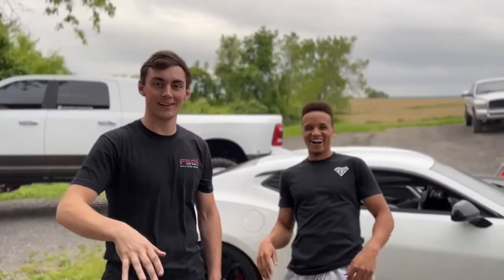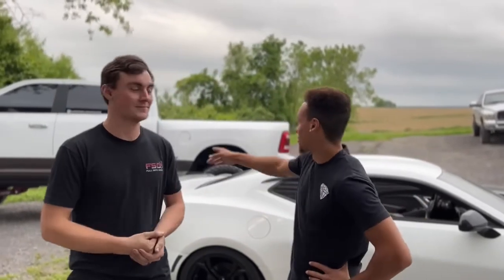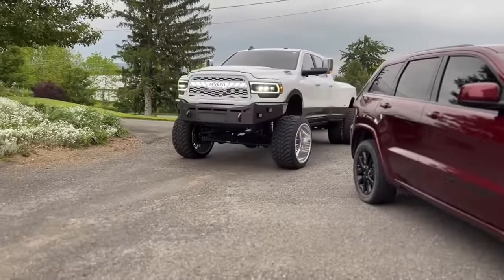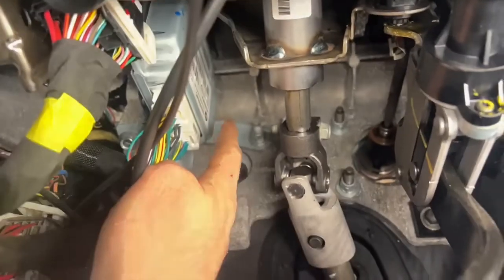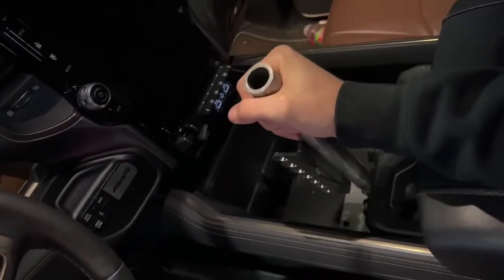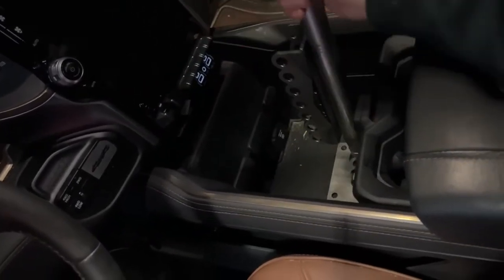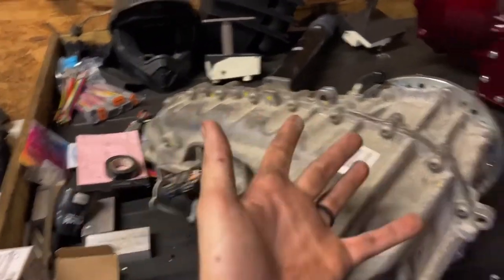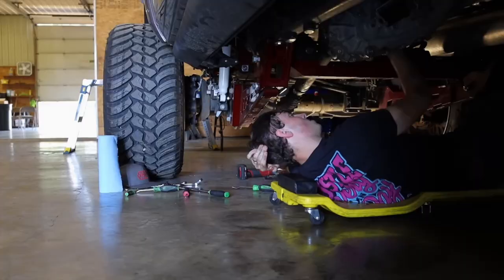Full Send Diesel Overview | XDP Q&A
In this XDP MFG Q&A, we sat down with Kevin from Full Send Diesel to talk about their brand, how they have grown, and the products they offer. Founded by a diesel enthusiast for diesel enthusiasts, Full Send Diesel has quickly become one of the more recognizable names in the industry. FSD supplies the diesel aftermarket with high quality parts and specializes in innovative braided line replacements. Learn all that and more with Kevin from Full Send Diesel!